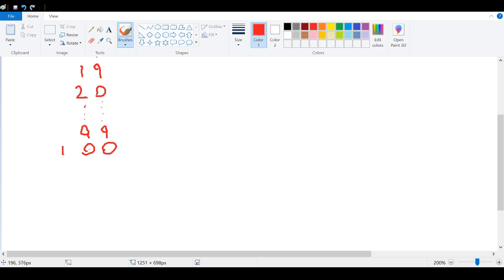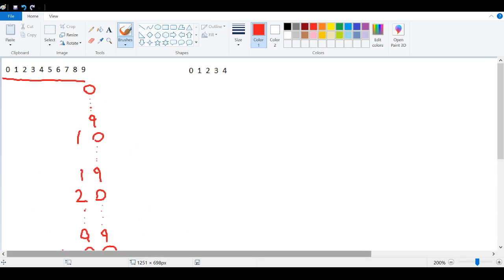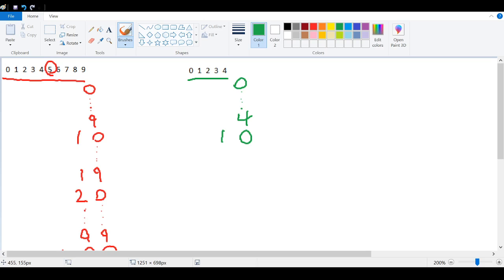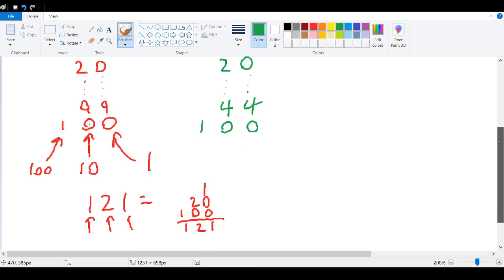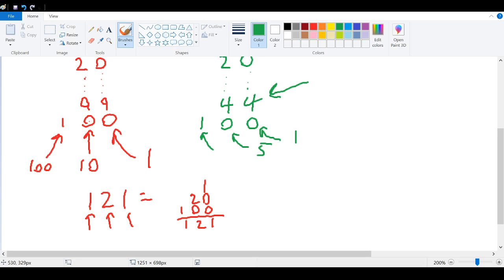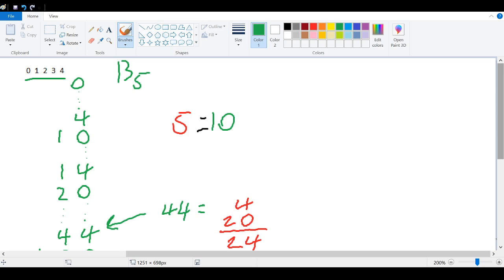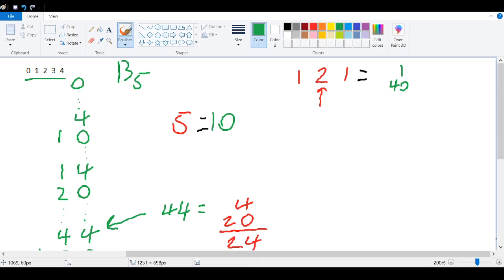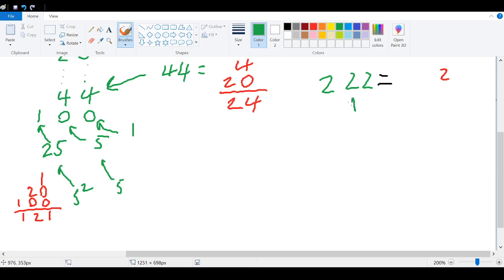Numbers in Base 5 explained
Schedule:
Monday: Current series video
Tuesday: Misc Category video
Wednesday: Current series video
Thursday: Alternative Math
Friday: Current Series video

Numbers in Base 5 can be tough but I hope this helps make them easier to understand